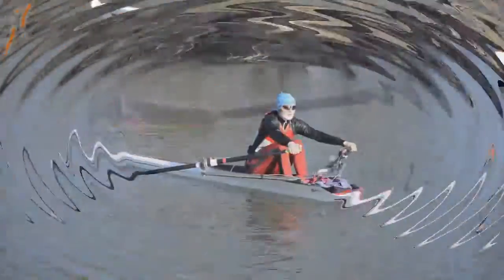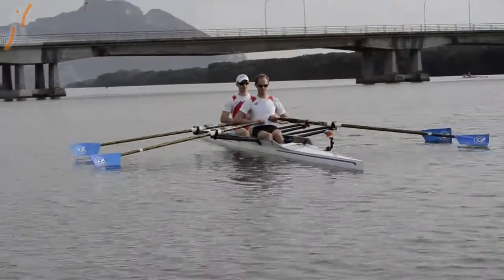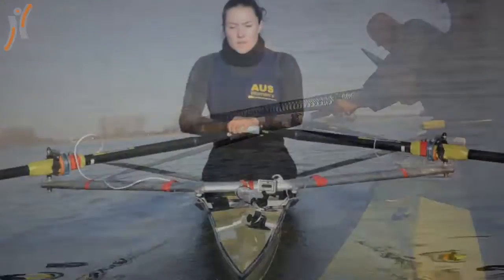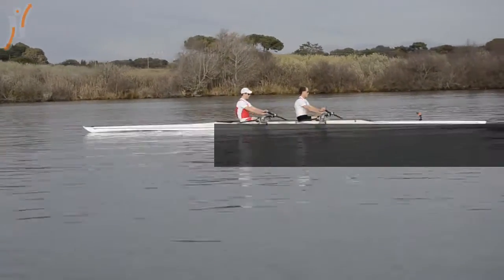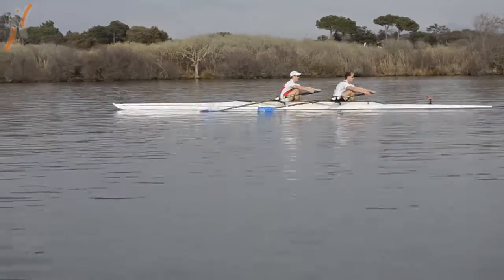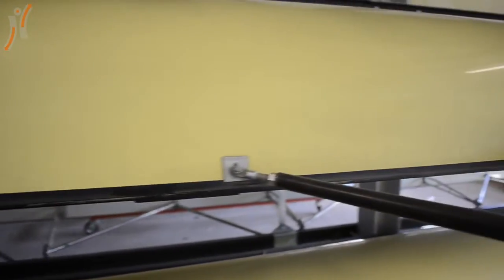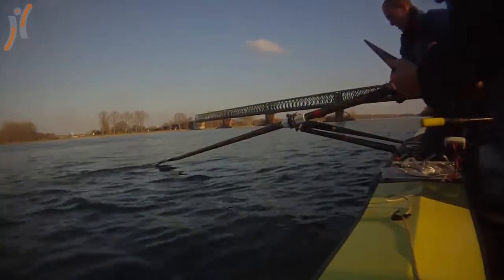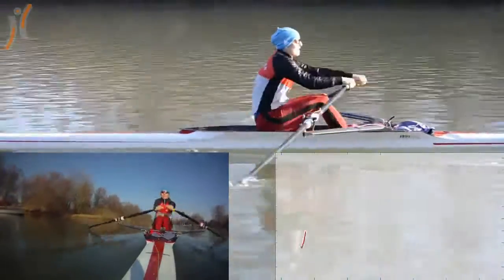Towards a Rowing Technique Evaluation Based on Oar Orientation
Presented at Pervasive 2011.
Authors: Franz Gravenhorst, Bernd Tessendorf, and Gerhard Tröster